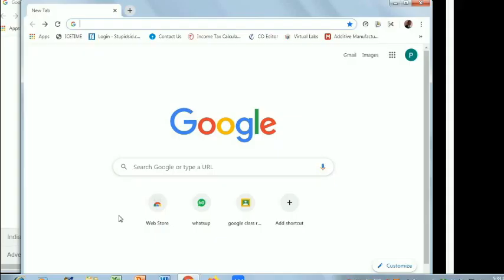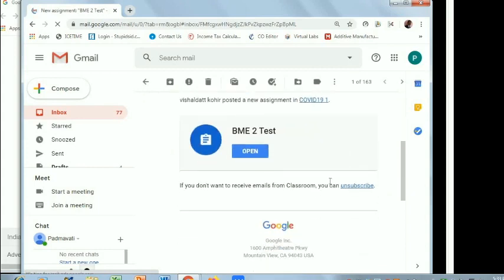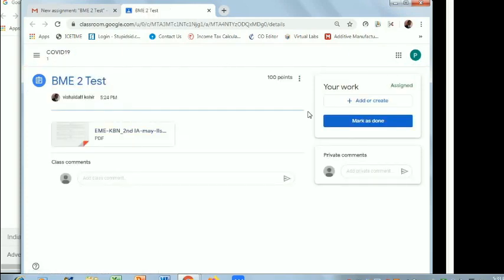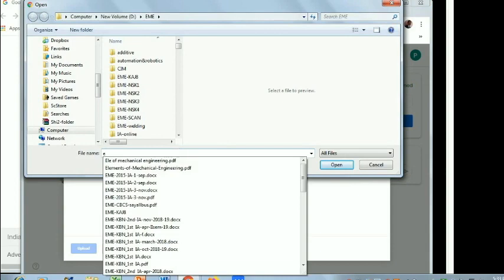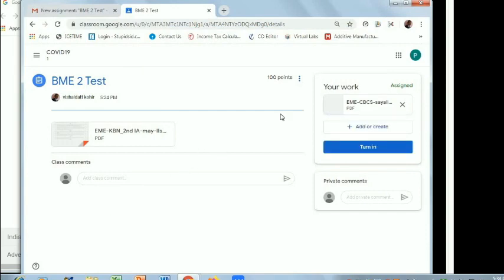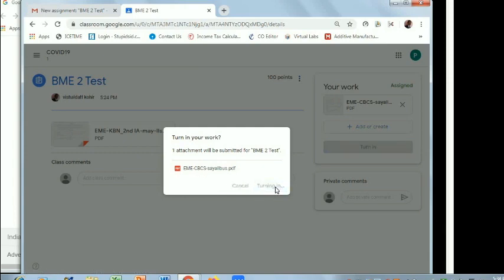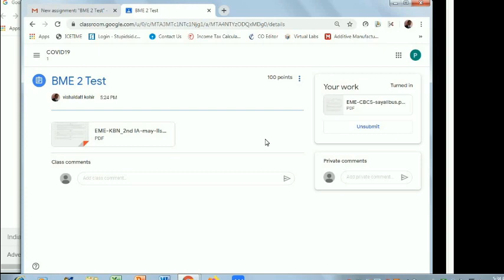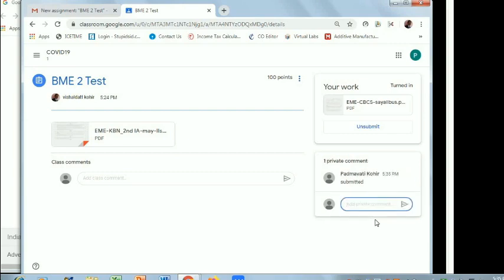How to upload answer PDF file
Students struggle to upload the PDF in time into google class room. this video shows how to do it quickly. It helps them to upload answer scripts